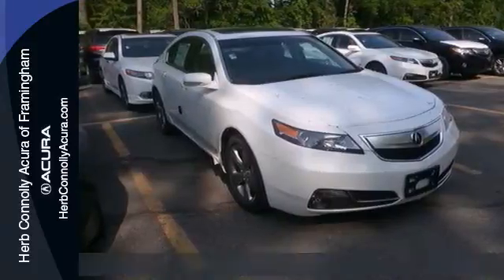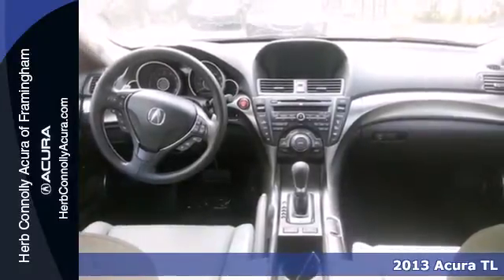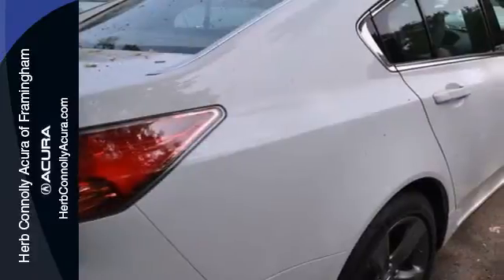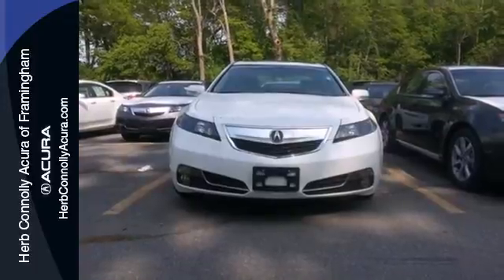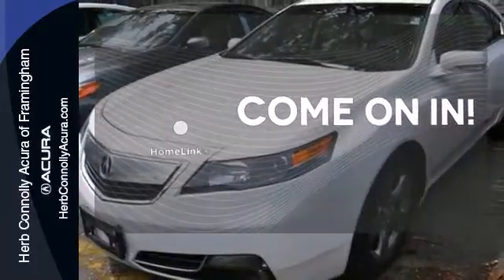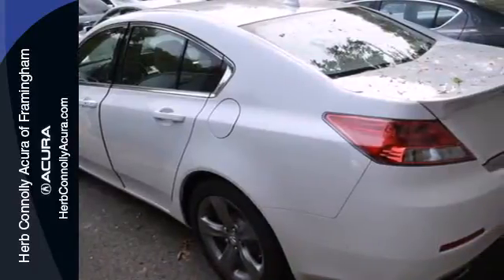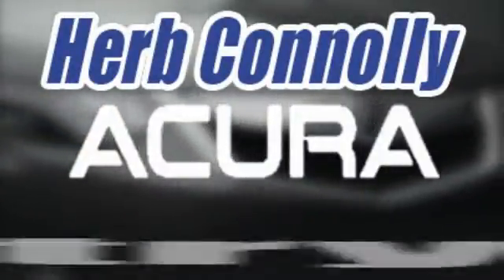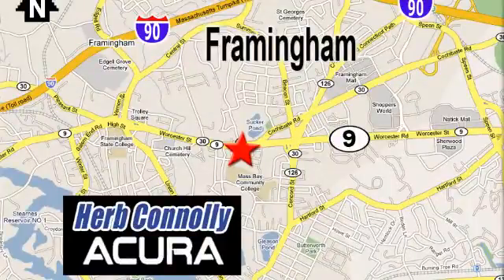2013 Acura TL Framingham Natick Marlborough MA, MA A003887 - SOLD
Year: 2013
Make: Acura
Model: TL
Trim: SH-AWD
Engine: 3.7L V6 SOHC 24V VTEC
Transmission: 6-Speed Automatic
Stock #: A003887

Address:
500 Worcester Road Route 9 E